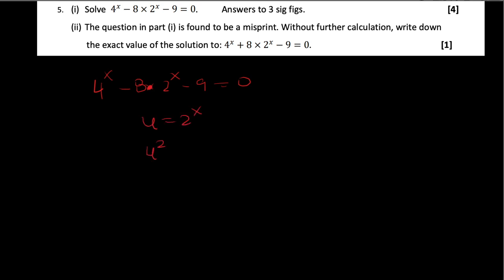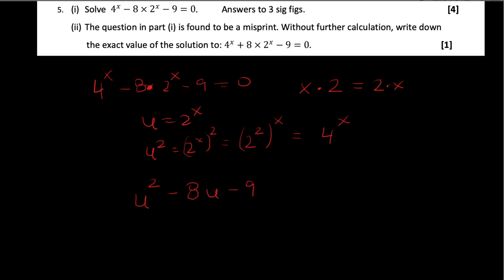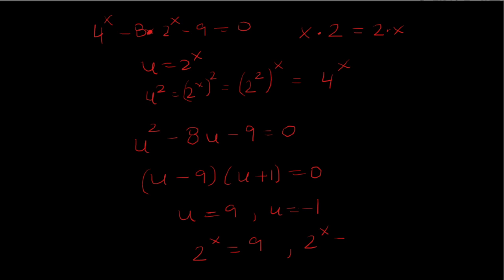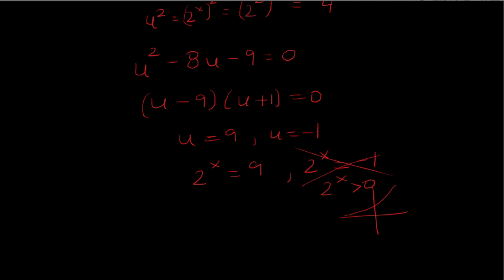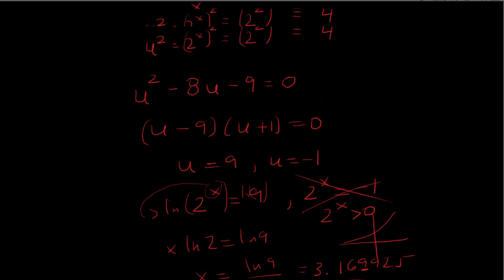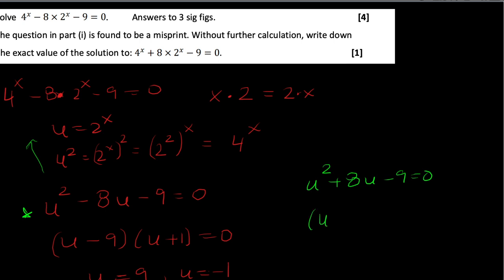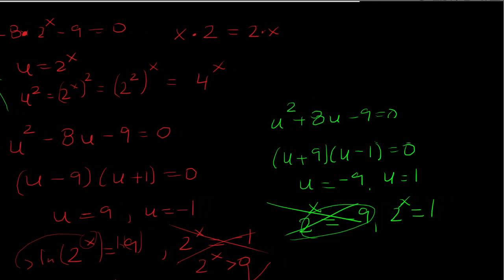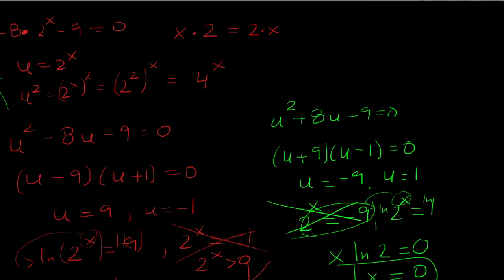4^x-8*2^x-9=0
In this video we solve 4^x-8*2^x-9=0 and 4^x+8*2^x-9=0.